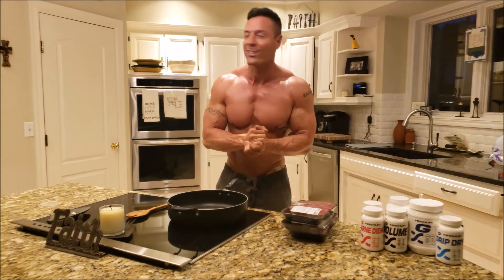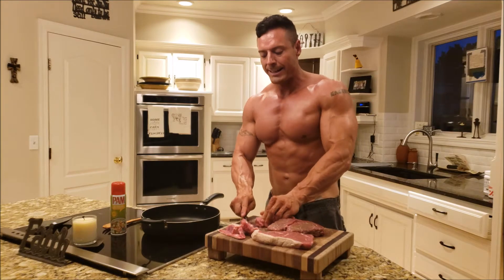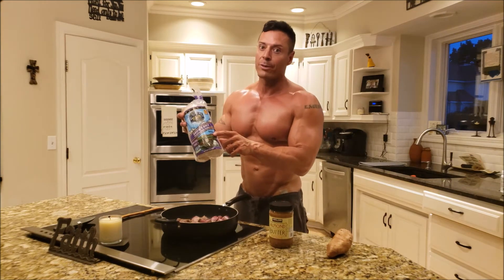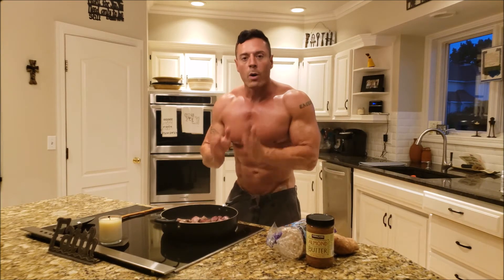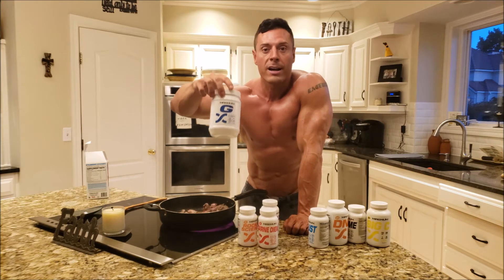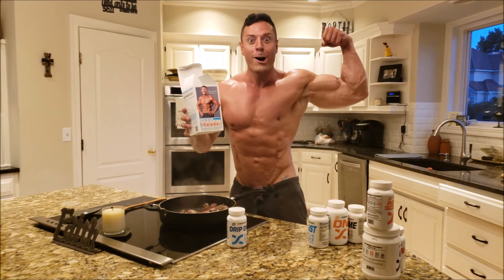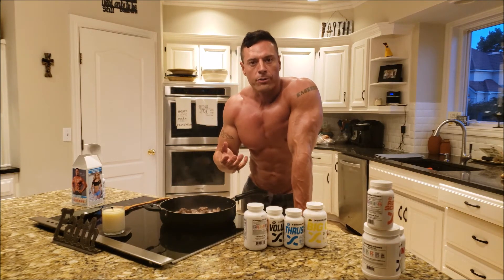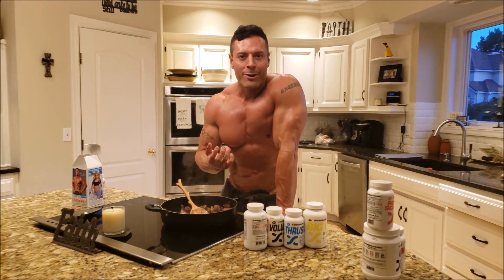FITNESS PHOTOSHOOT PREP- 1 Day Out - Food, Supplements and More | Micah LaCerte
Major Muscle Groups Worked:
Try for 3 sets of

Hitch Fit provides customized Online Personal Training plans for clients globally. What sets Hitch Fit apart is the personal attention, communication, and direction with top transformation trainers Micah and Diana LaCerte. Since 2009, they have been creating personalized plans for clients of all ages, fitness levels and goals. Plans include nutrition strategies for fat loss, and are geared towards a healthy longer term lifestyle change rather than quick fix or fad diets. Plans also include workouts specifically for your current fitness level and goals. Clients communicate directly with Micah or Diana through the transformation process.

today.